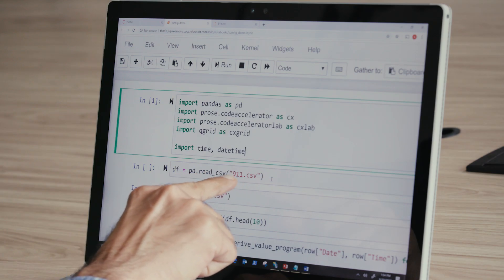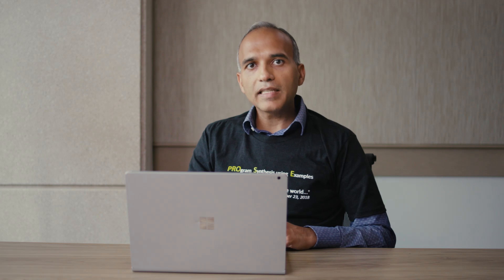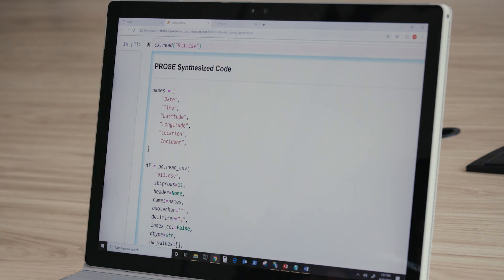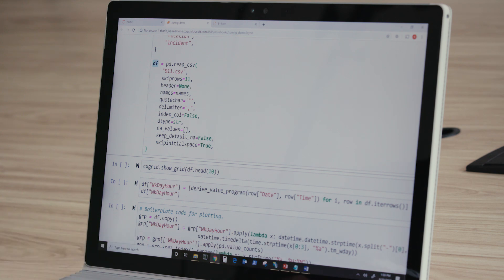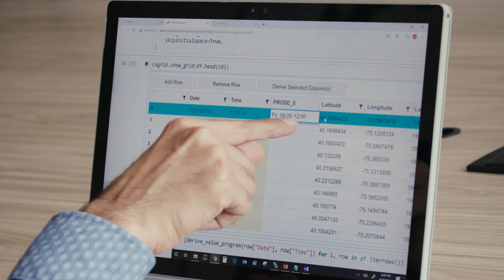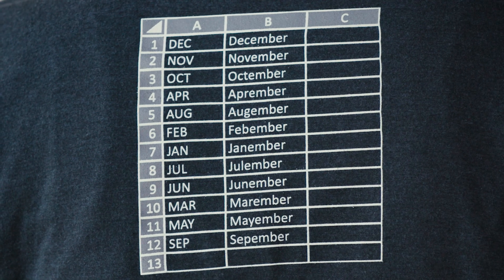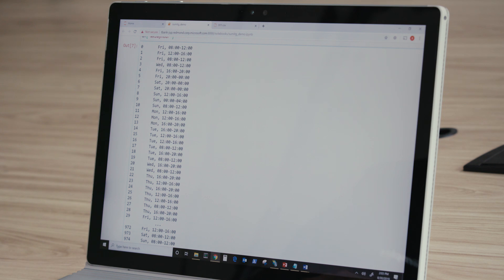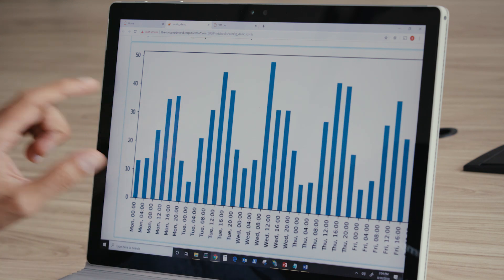Program Synthesis meets Notebooks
Program Synthesis can now generate readable code for a variety of task domains and in specific target programming languages and making use of specific libraries. Notebooks are emerging as a popular form factor for interacting with rich data solutions like Data Management systems or ML platforms. Program Synthesis is a match made in heaven for Notebooks: It can synthesize small code fragments, which are sufficient for notebook’s cell-based programming model. It can synthesize code in different languages, which addresses the polyglot programming challenge for notebooks. It needs interactivity and notebooks provide that. This synergy can be a catalyst for transition into next generational programming experiences that shall enable two disruptions: 100x more programmers, and 10-100x productivity increase across many task domains. See this demo to get a peek into the future of programming!